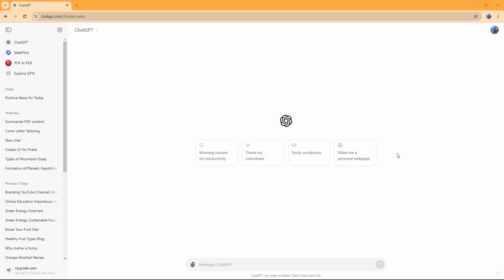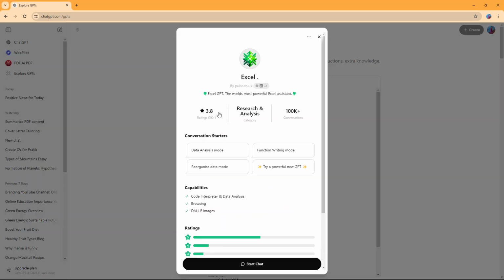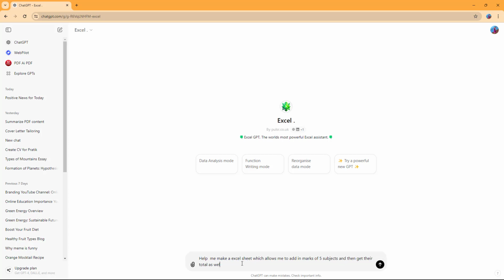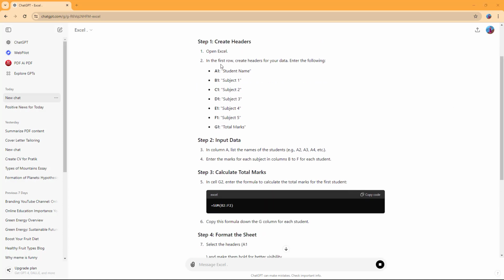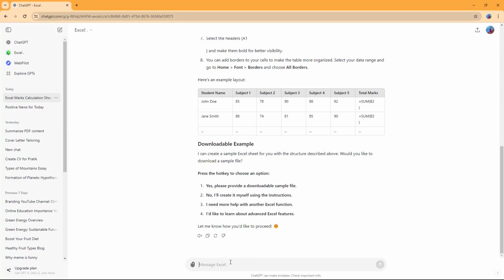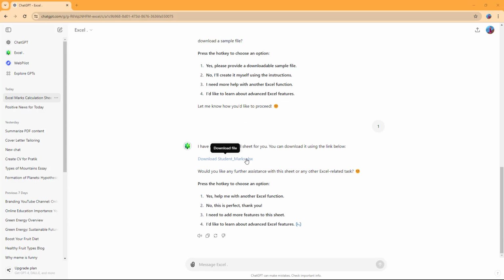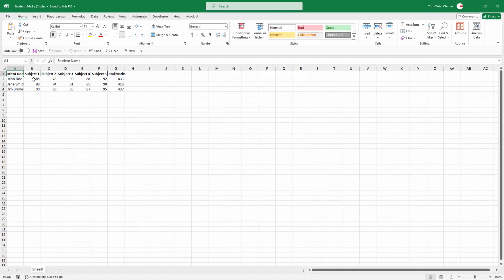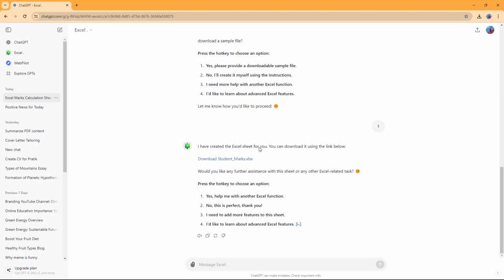ChatGPT - Lesson 103 - Excel GPT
In this tutorial, we will be discussing about Excel GPT in ChatGPT